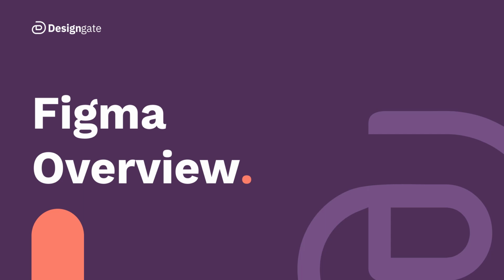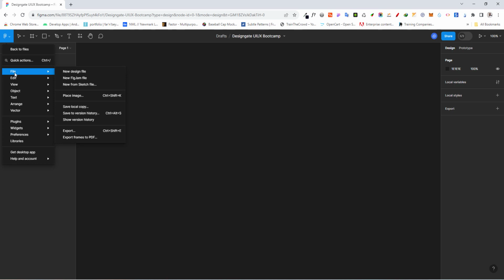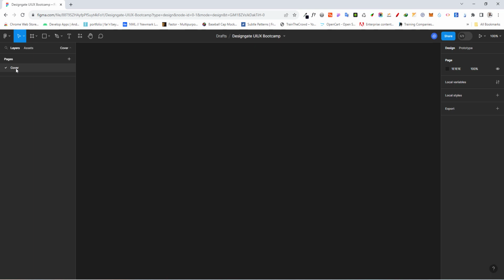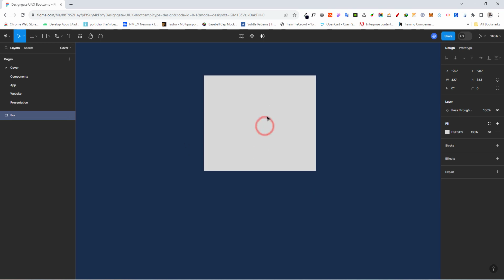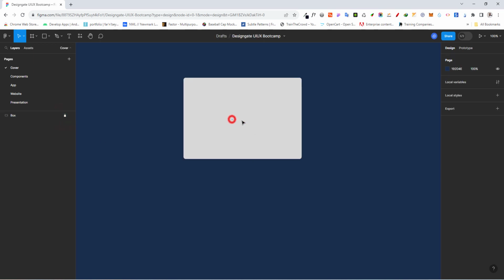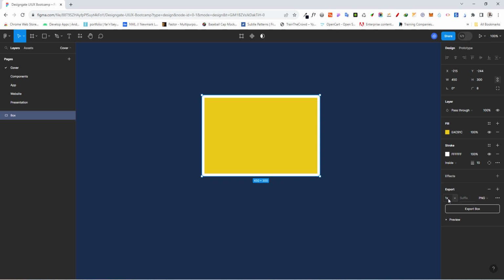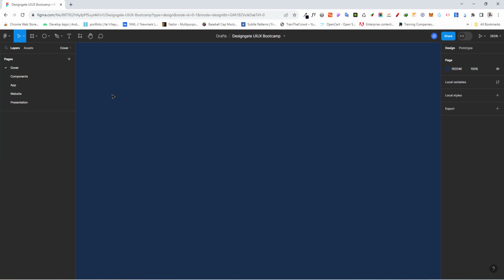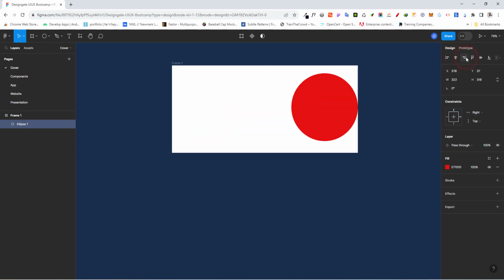Figma Overview - 2024(Introduction to Figma for Absolute Beginners)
Welcome to Designgate Academy's comprehensive Figma Overview, where your design journey truly begins. In this video, we break down the essentials of Figma Interface for absolute beginners.